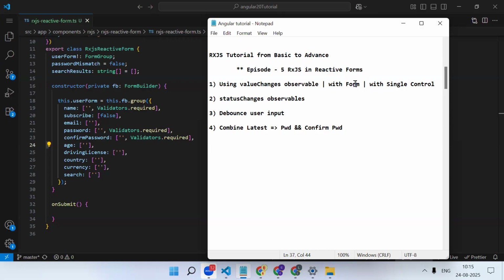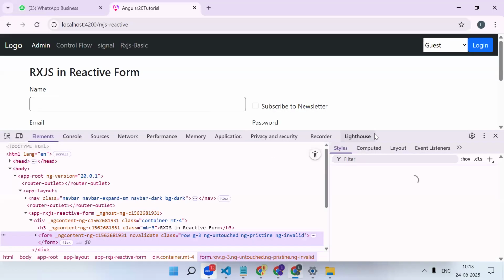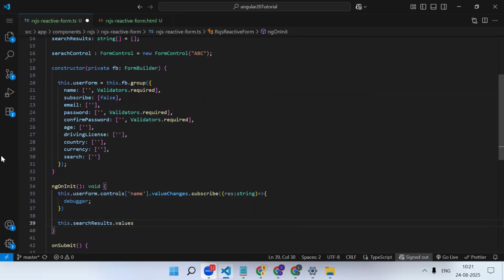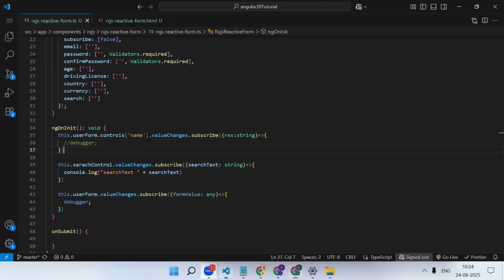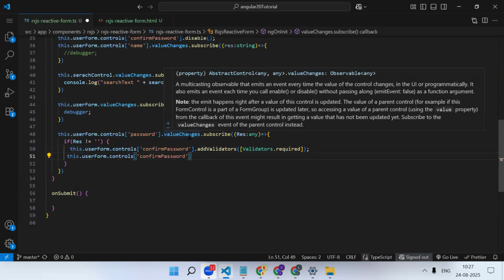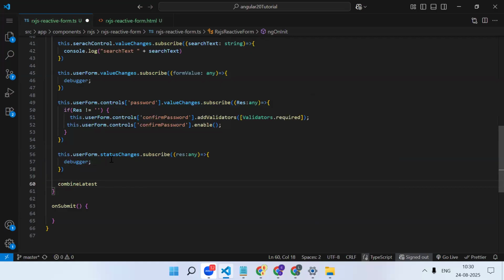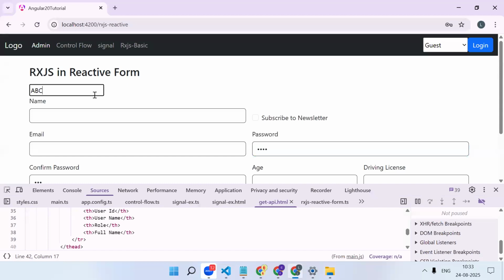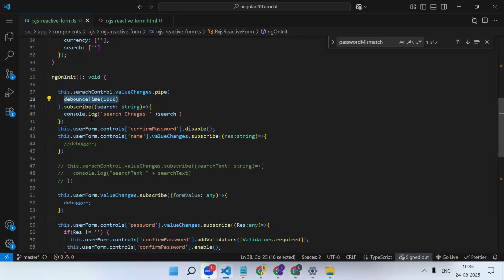Rxjs In Reactive form | ValueChanges | combineLatest | statusChanges | Rxjs Tutorial #5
🚀 Master RxJS Operators in Angular – In this video, we explore usecase of rxjs in Reactive form. Whether you’re a beginner or an experienced Angular developer, this tutorial will help you understand how to transform and handle Observable data effectively.

📌 What You’ll Learn in This Video:
✅ Using valueChanges in Reactive form angular
✅ StatusChanges in Reactive form angular
✅ CombineWith Operator in Rxjs
✅ Interview Questions on RXJS
✅ Best practices for using RxJS operators in Angular projects

RxJS is used in almost every Angular project — from HTTP calls to form handling. Mastering these core operators will make your Angular development faster, cleaner, and more efficient.